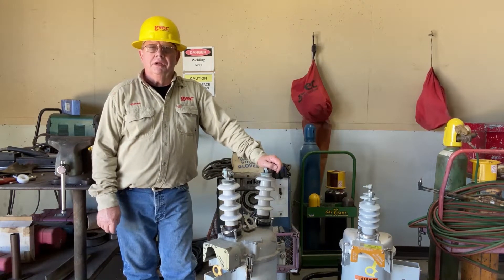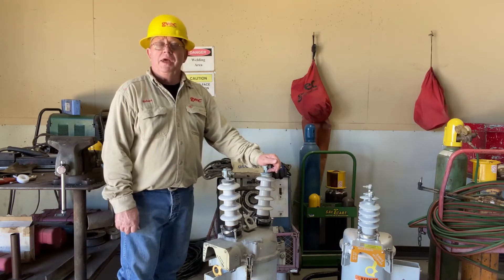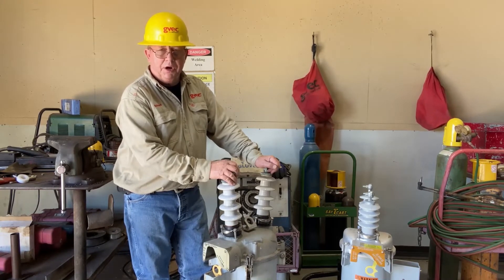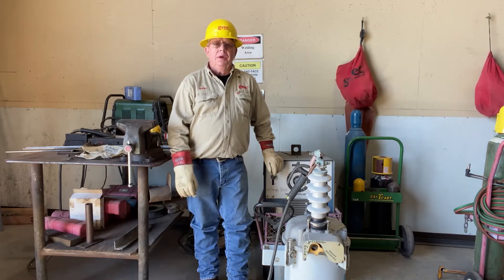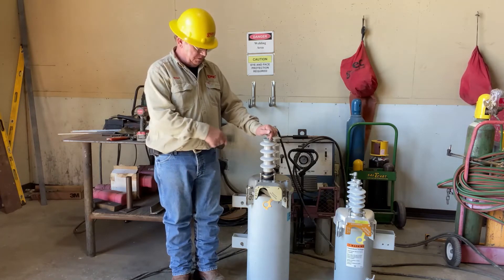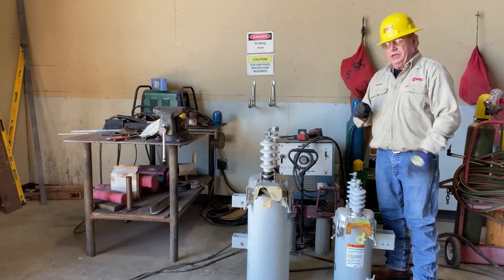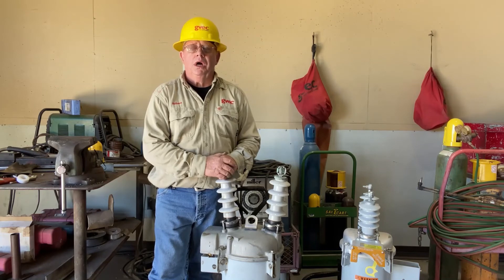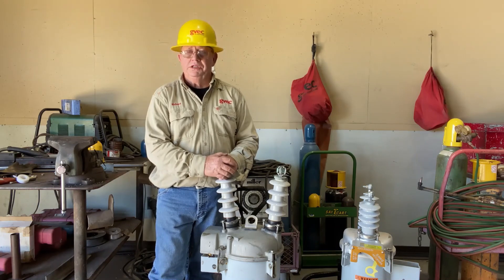OCR Malfunction Review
Looking into a reported malfunction of an electric utility oil circuit recloser.
I blame dirty oil for most OCR malfunctions.